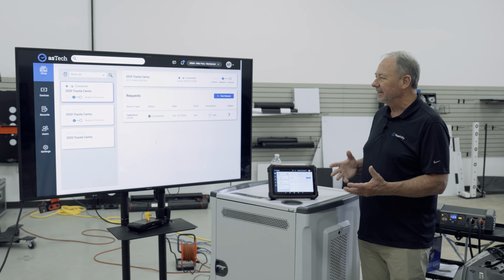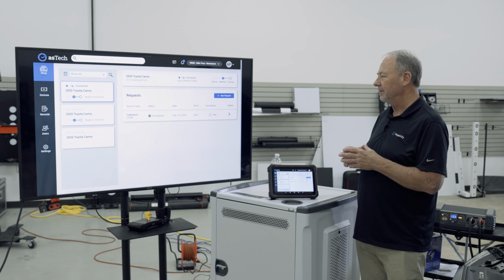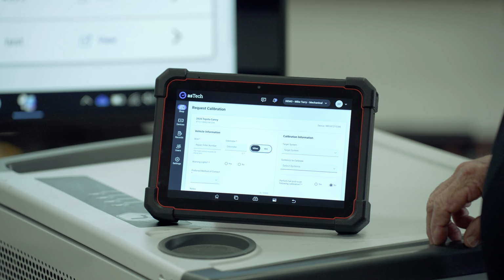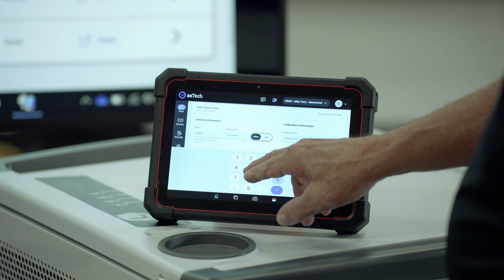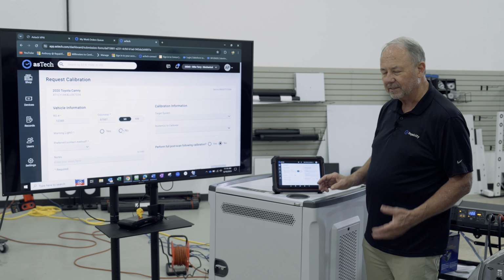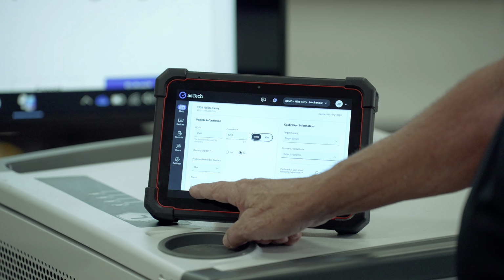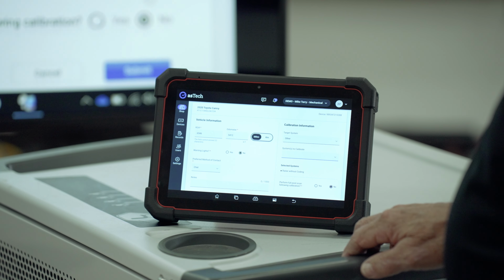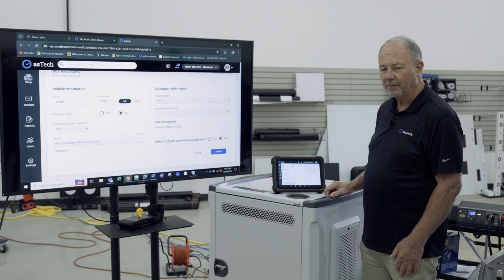asTech Mechanical | Submitting a Request with Launch Device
How to submit a request for programming, ADAS calibration, or Vehicle Health Check with asTech Mechanical on your Launch Device